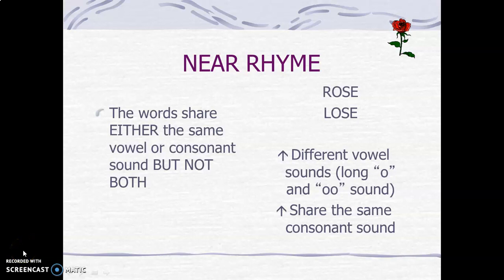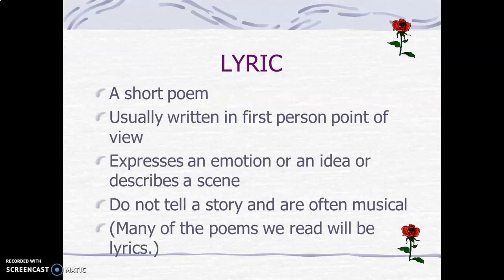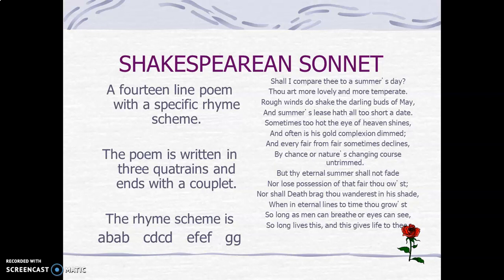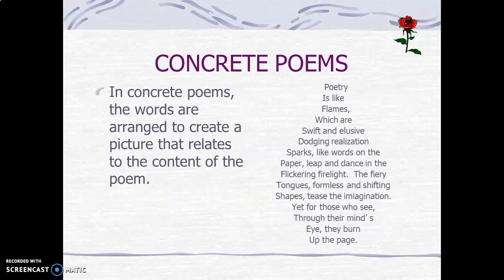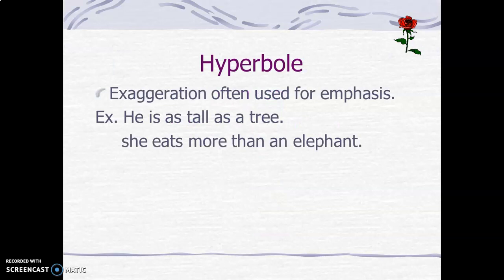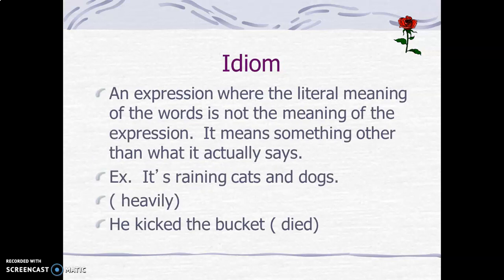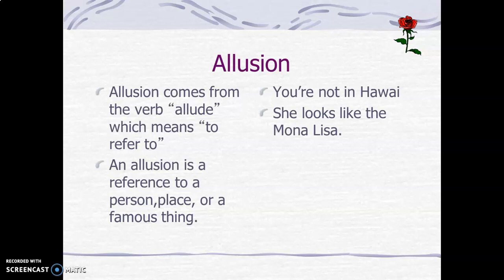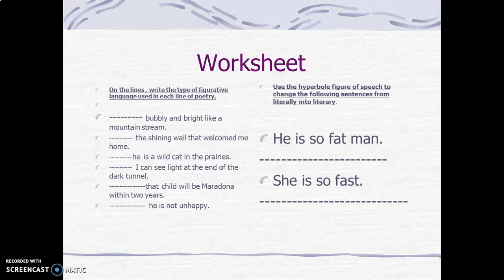Eng Gr 11+12 #4